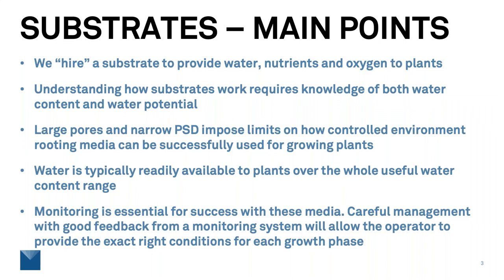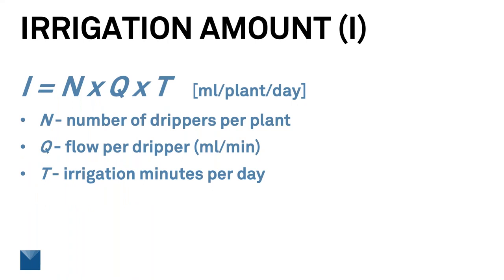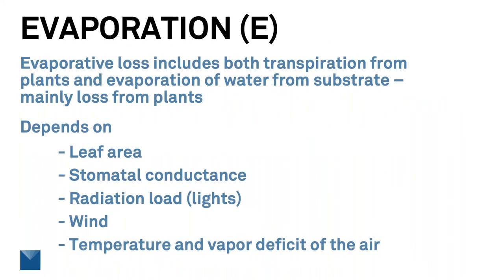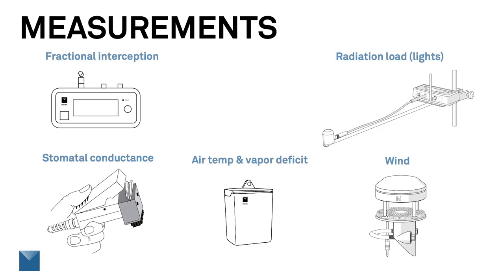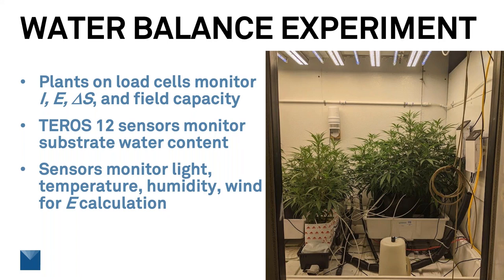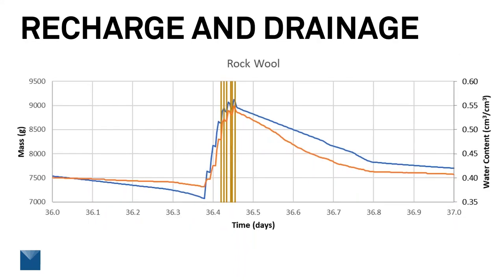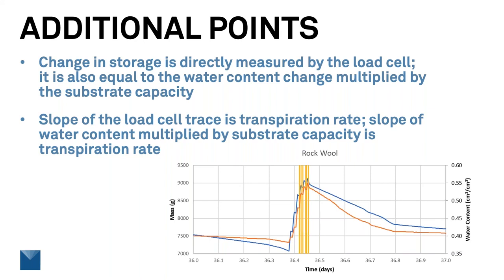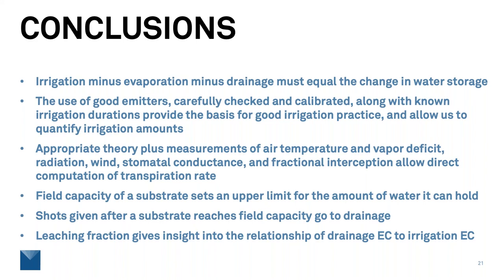Webinar—Irrigation of controlled environment crops part 3: Calculating water requirements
Get the information you need to stress or de-stress your crop at the right time and in the right way to achieve your goals. Crop steering can optimize crop production and production costs, but to crop steer successfully, you need to do it right. You have to understand how to obtain the right soil water contents and soil electrical conductivities to either stress the crop or avoid stressing the crop in a controlled way. To do this, you’ll need to perform crop steering calculations.

In part 3 of our greenhouse webinar series, Dr. Gaylon Campbell, internationally recognized soil physics and environmental measurement expert, teaches how to perform crop steering calculations that give you the information you need to stress or de-stress your crop at the right time and in the right way to achieve your goals.

Join Dr. Gaylon Campbell as he discusses:
- The water balance equation
- How to calculate the irrigation amount
- How to calculate the transpiration variables that affect recharge drainage, and changes in stored water
- How to determine the field capacity of the substrate
- Environmental factors that influence the water balance
- How to determine the leaching fraction
- How to manage substrate electrical conductivity

Presenter:
Dr. Gaylon S. Campbell has been a research scientist and engineer at METER for 19 years following nearly 30 years on faculty at Washington State University. Dr. Campbell’s first experience with environmental measurement came in the lab of Sterling Taylor at Utah State University making water potential measurements to understand plant water status. Dr. Campbell is one of the world’s foremost authorities on physical measurements in the soil-plant-atmosphere continuum. His book written with Dr. John Norman on Environmental Biophysics provides a critical foundation for understanding the physics of the natural world. Dr. Campbell has written three books, over 100 refereed journal articles and book chapters, and has several patents.

Questions?